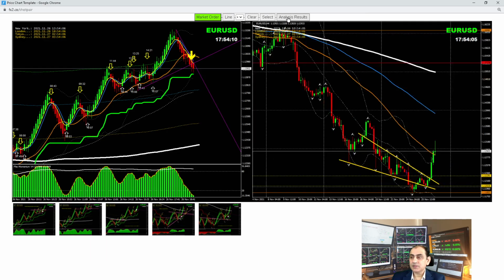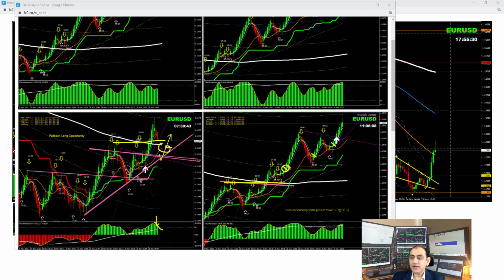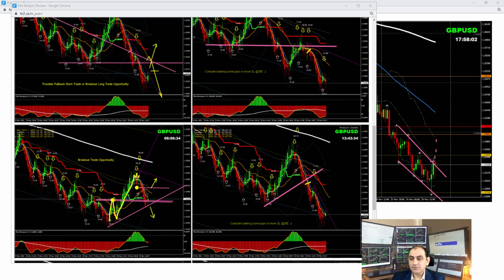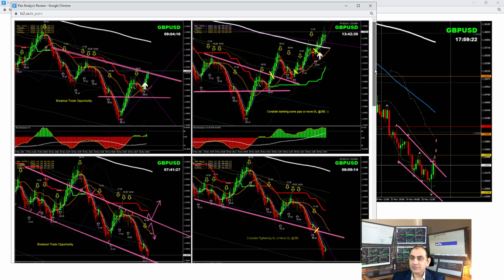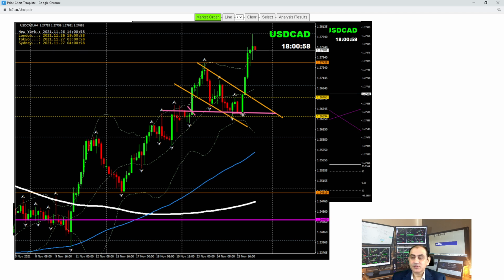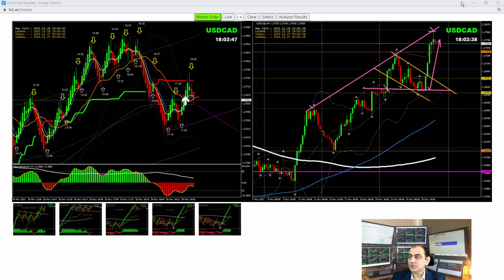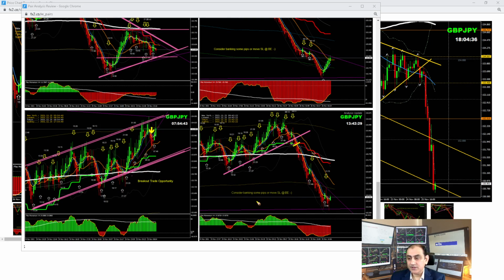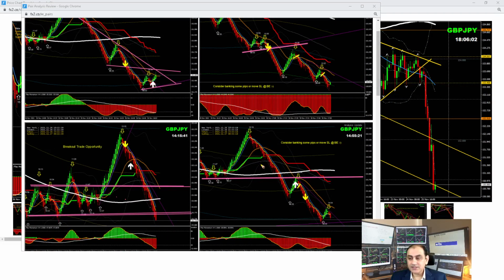Friday's Piping! - Live Forex Trading & Forex Intraday Analysis - EURUSD - GBPUSD - USDCAD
Three Steps To Become a Successful Trader & Get funded:

1) LEARN
2) PRACTICE
3) GET-FUNDED

Best regards,

Ashraf Noor.